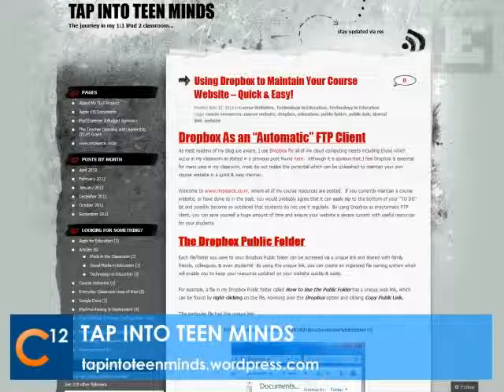C12 Episode 04 Blog of the Week: Education Rethink Tap into Teen Minds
Christopher Dawson picked to blogs of the week: Education Rethink discusses if teachers can define social media. Tap into Teen Minds explains how to use dropbox in the classroom.